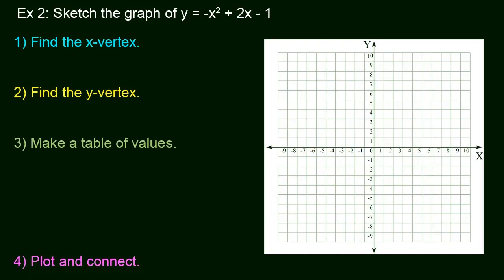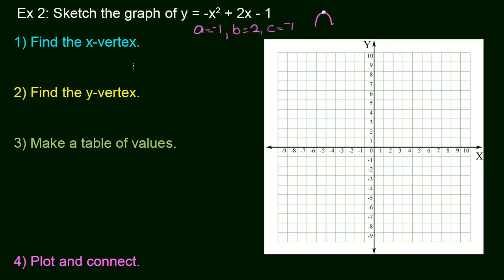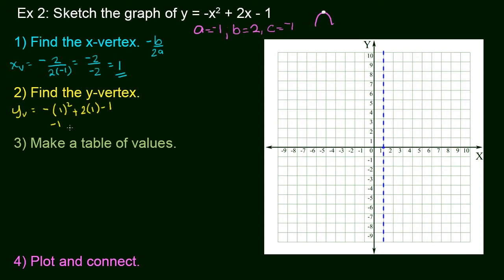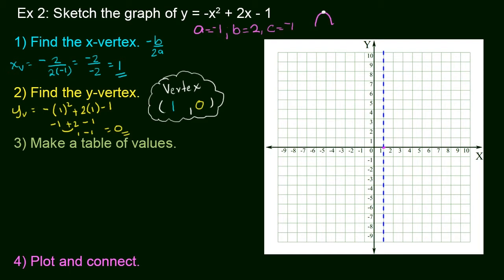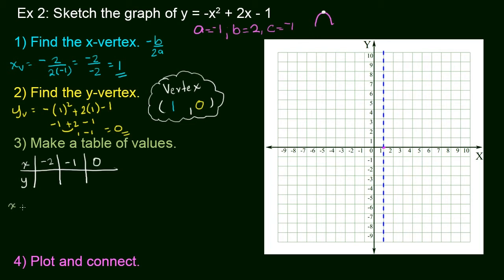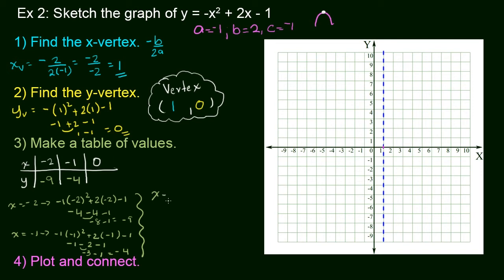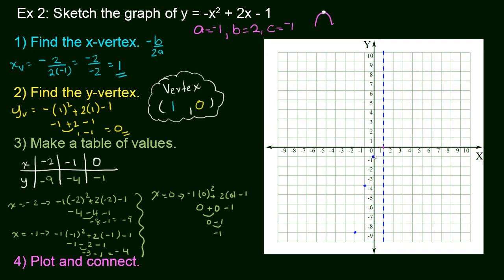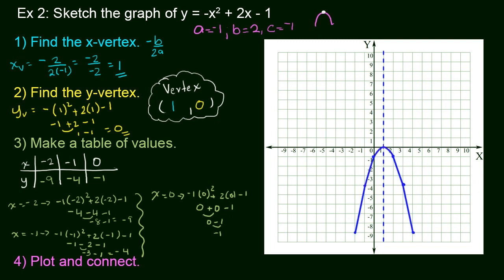Graphing Quadratic Functions - Part 2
Learn how to graph a quadratic function in this two part video, Graphing Quadratic Functions. In Part One, a quadratic function with a positive leading coefficient is graphed. In Part Two, I demonstrate how a quadratic function with a negative leading coefficient is graphed.